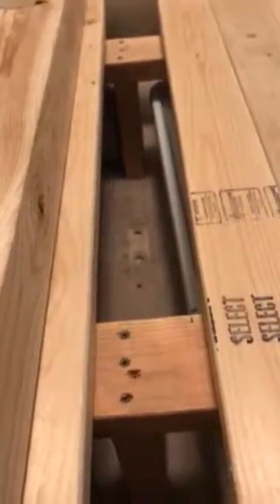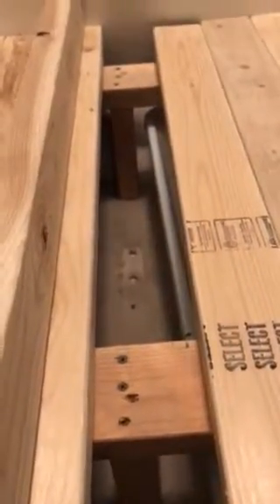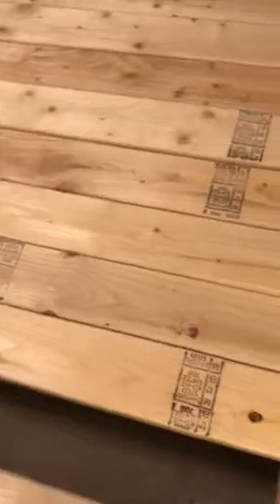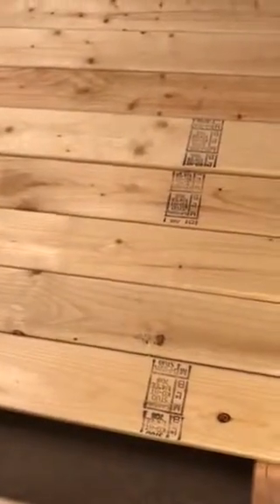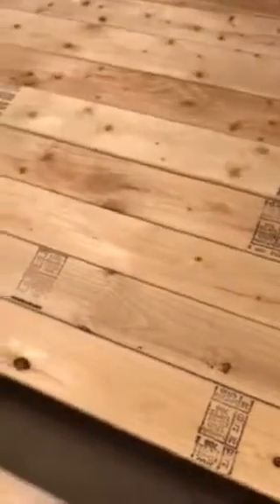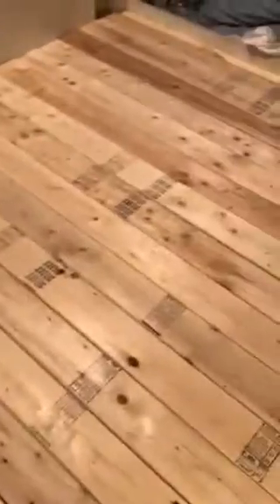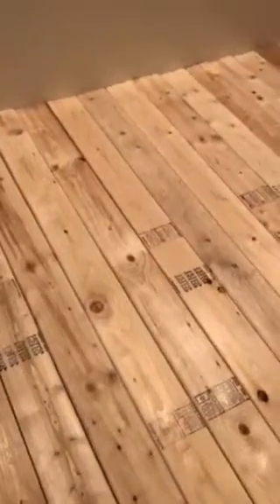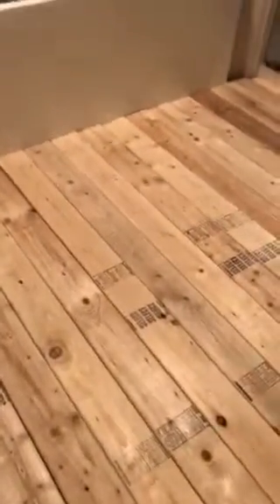Queen mattress platform built with wall studs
Lowered mattress by removing the box platform and replaced with 2x4x 7ft wall studs and 2x2 x 8 ft furring strips cut to 82”, set on top of four 2x4 slats supported with legs going across the bed.  Placed a 5x7 inexpensive area rug over boards to prevent sliding and splinters in fabric.  Solid support for foam mattress, using almost no tools, and easy to relocate as needed.